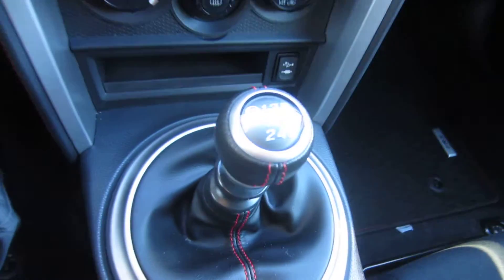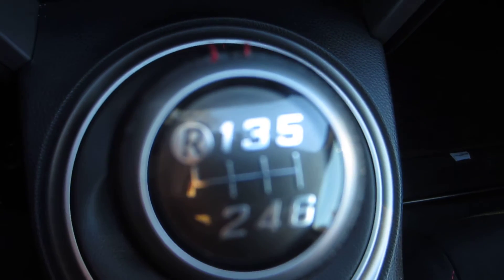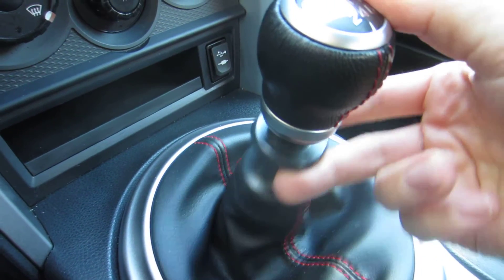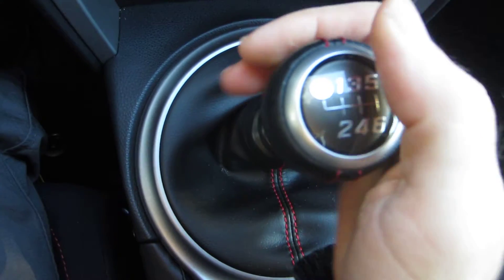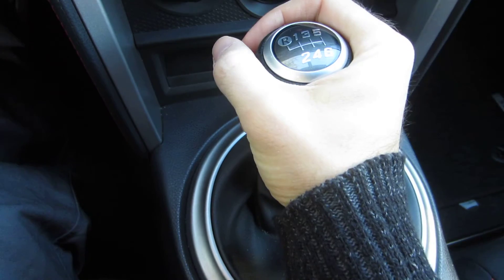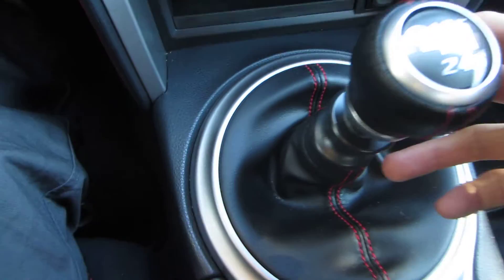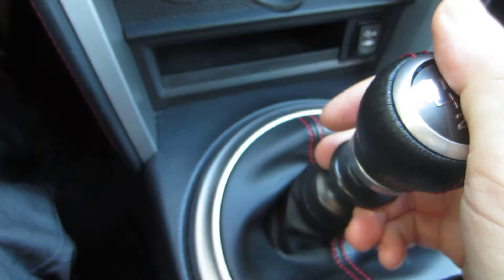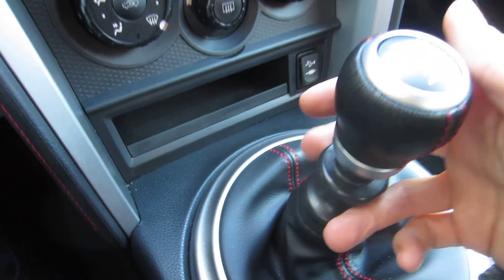2014 Scion FR-S (Toyota 86/Subaru BRZ): How To Shift In Reverse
My quick tutorial on 2014 Scion FR-S (Subaru BRZ): How To Shift In Reverse.